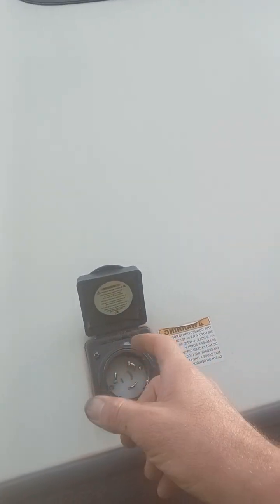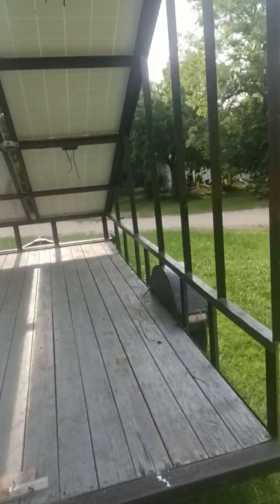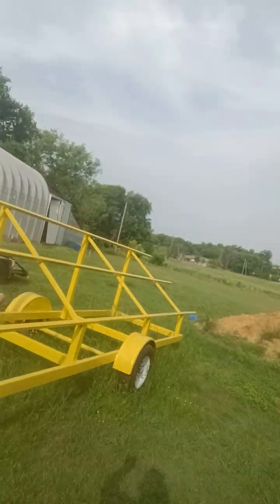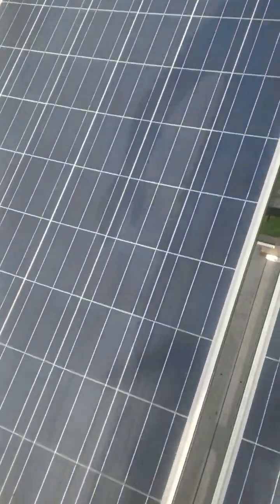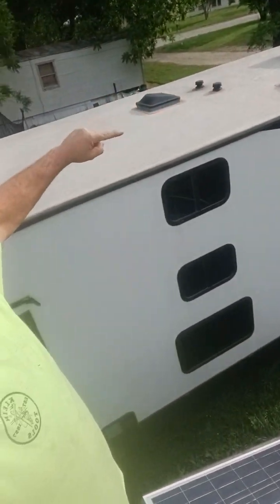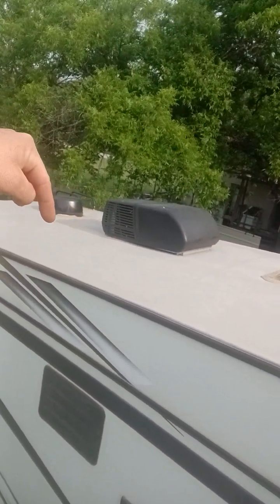solarworldllc solarwaterheater rvliving rvlife solaroffgrid solarenergy diysolar